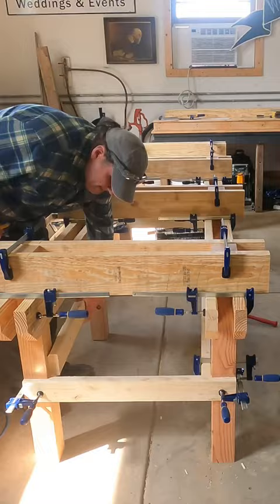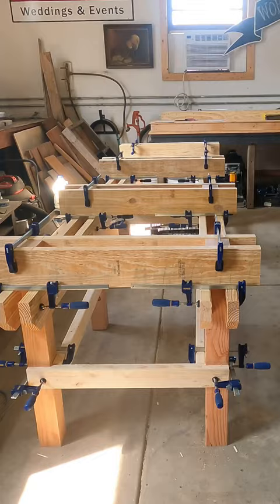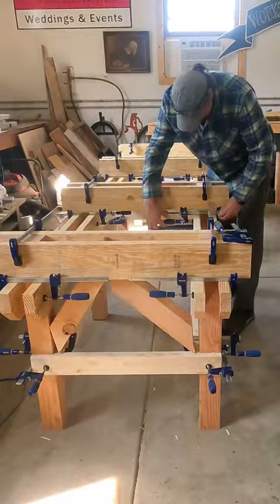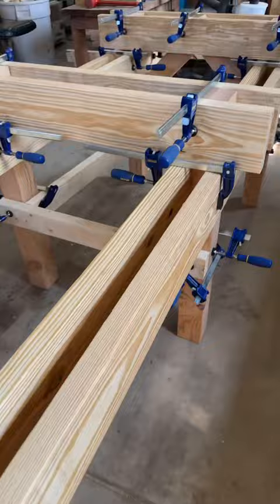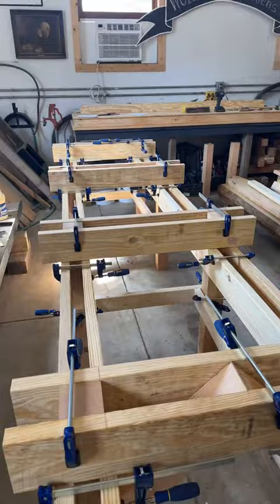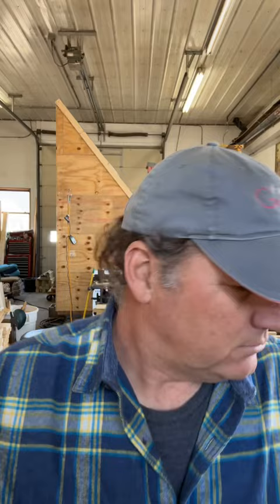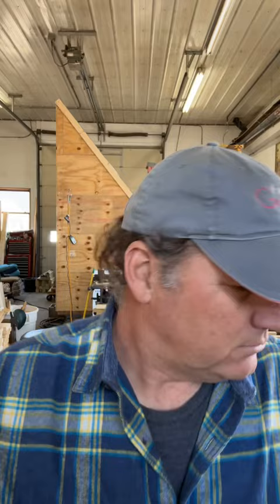Slab Flattening Router Sled Table Build in the Workshop at The Gardens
Thanks for checking the video out! I really appreciative that you spent time here with me... it really helps when you give the video a thumbs up, leave a comment if you have any questions or ideas that would help and hit the subscribe button to follow along with our Life in the Log Yard and the Workshop at The Gardens!  ~ Glenn ~ Cheers!!
We salvage trees of all shapes & sizes and most varieties. If you have trees that are being removed, get in contact with us to give the logs a second use and a higher purpose. Tag someone in this post if you know they need help with large logs and trees.
MAKE SURE YOU SAY HI ON SOCIAL: (what, you’re not on TIkTok… aren’t you?) Like and Follow…